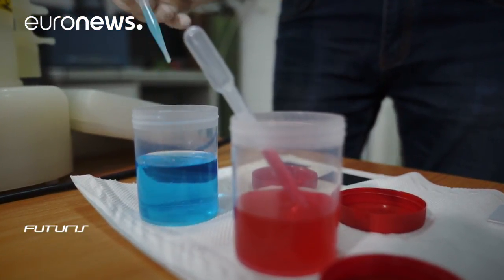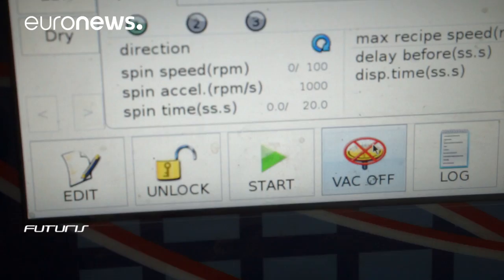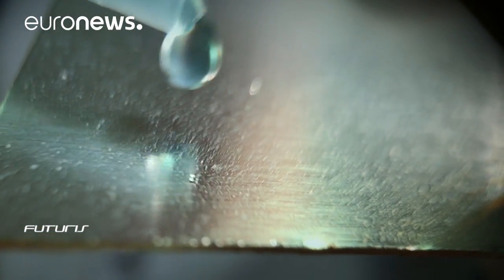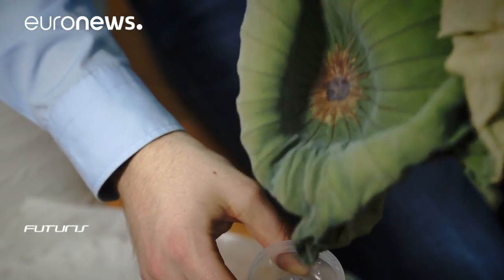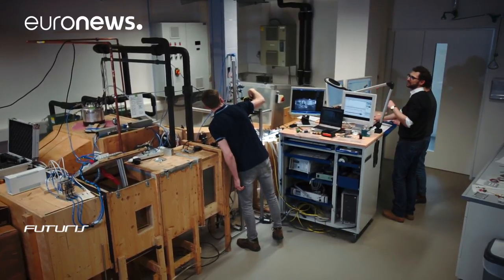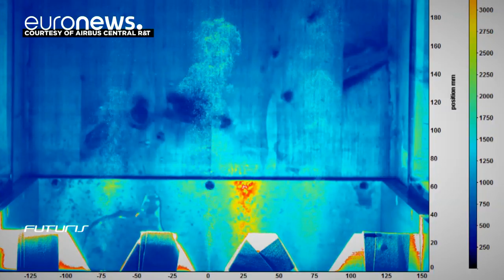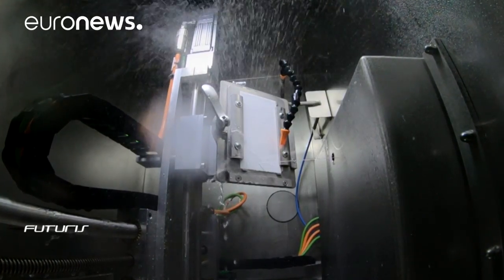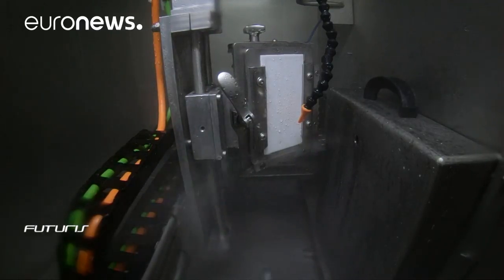An alternative to chemically de-icing planes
Researchers are seeking solutions because propylene glycol, used to de-ice planes, is a pollutant that harms the environment…